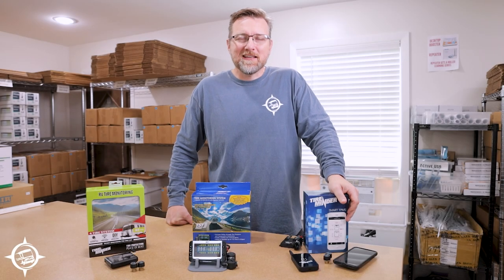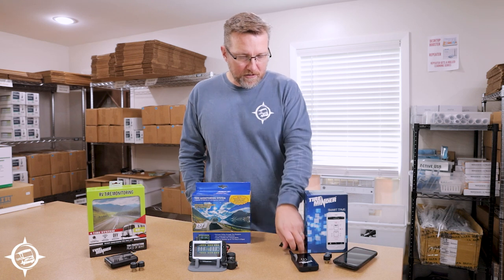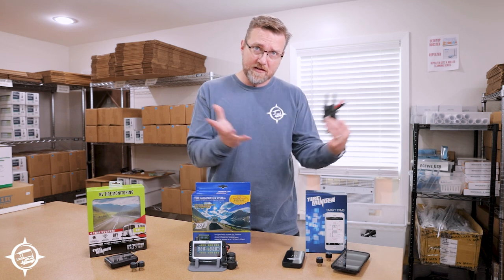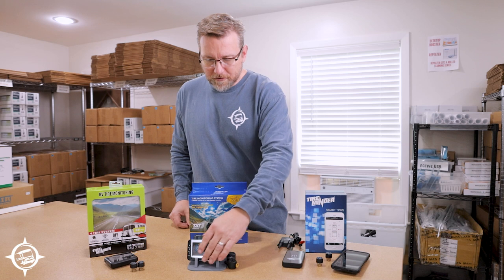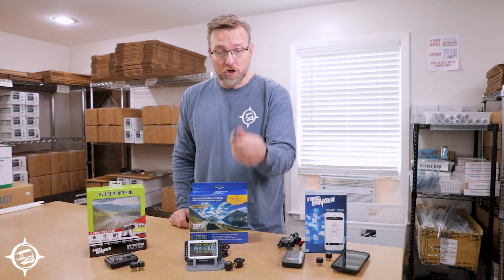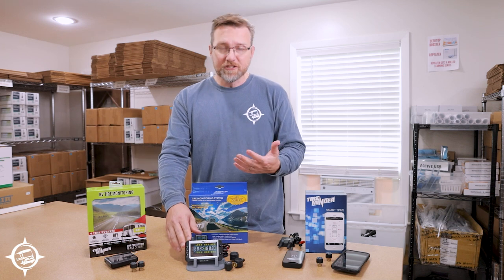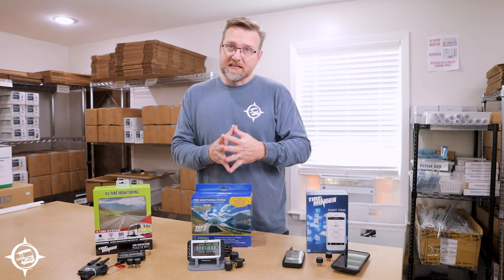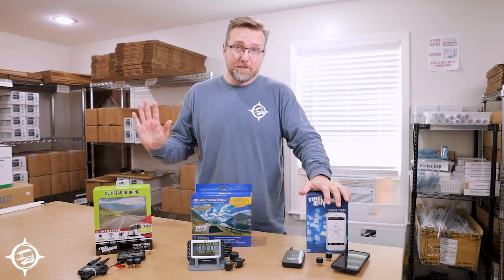Comparison of Tire Pressure Monitoring Systems: TST 507, TireMinder i10, and TireMinder SMART App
To check out all of the TPMS available at TechnoRV,

TechnoRV is owned by full-time RVers, Eric and Tami Johnson. You can learn more about them here: